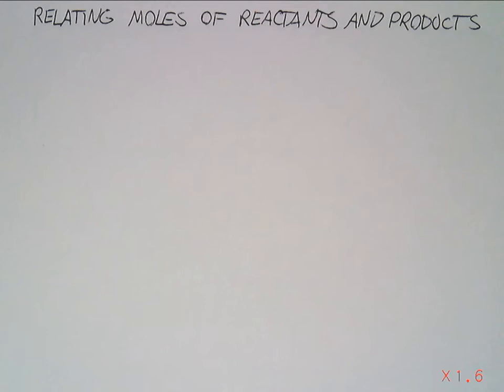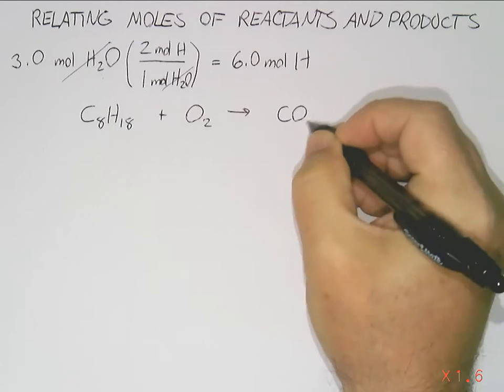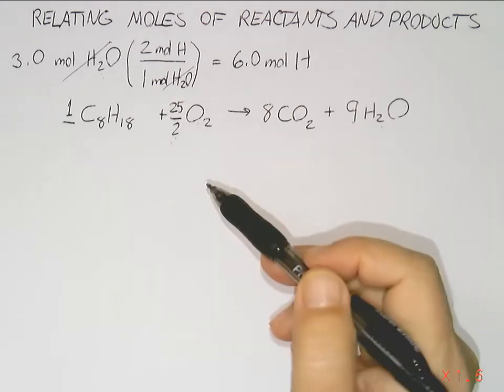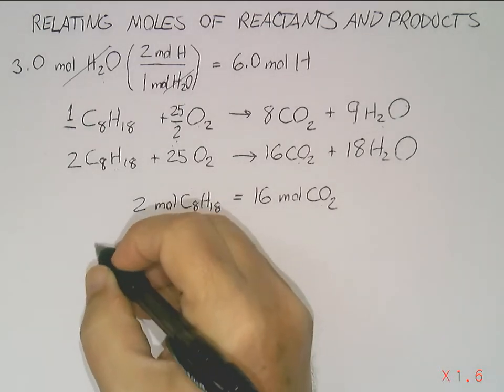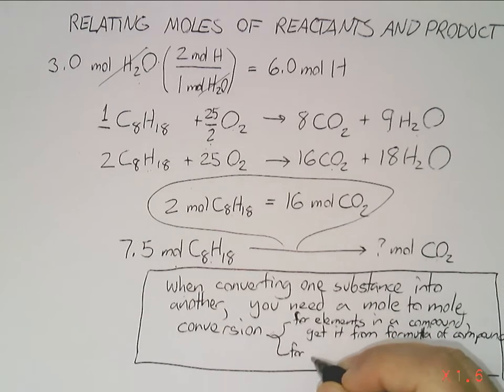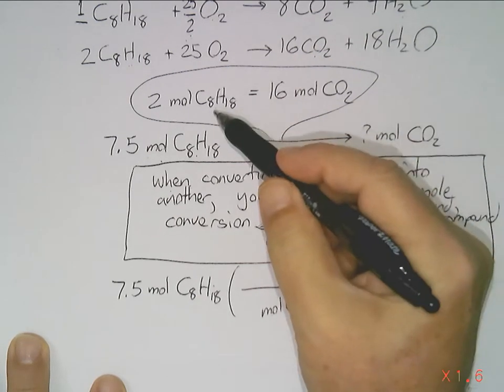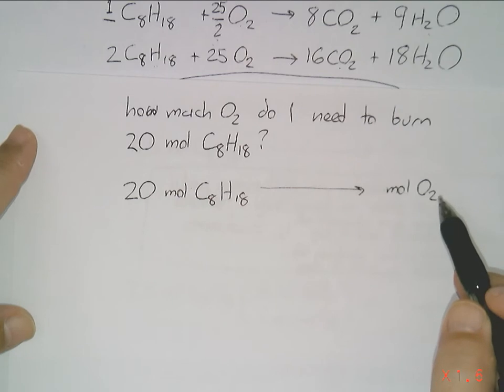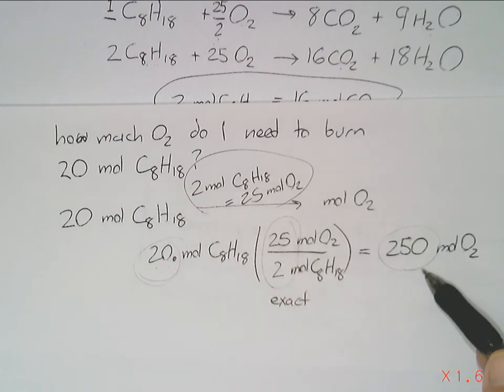Relating Moles of Reactants and Products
When converting an amount of one substance into another, you need a mole to mole conversion factor. For elements in compounds, you get the mole to mole conversion from the compound's formula. For reactants and products, you get it from a balanced equation.